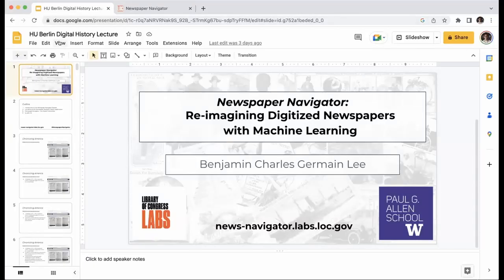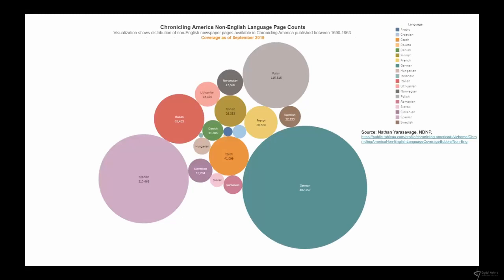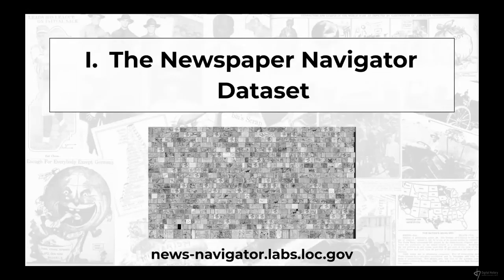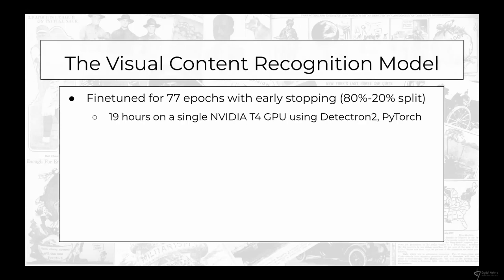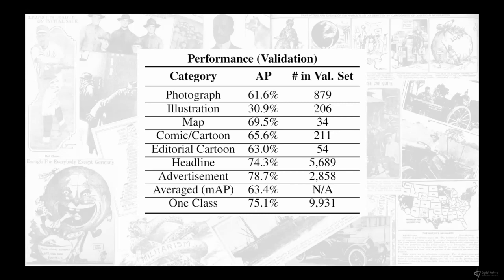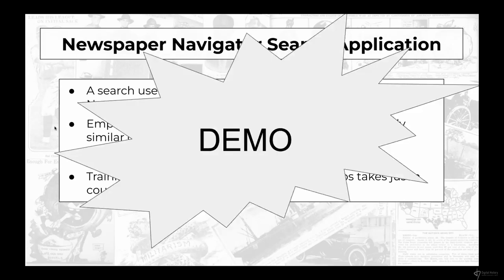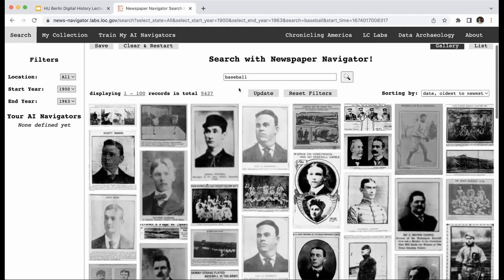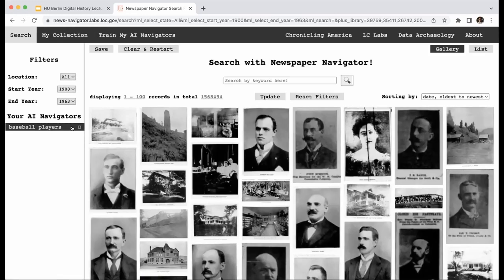Benjamin Lee (Universität Washington): Newspaper Navigator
Reimagining Digitized Newspapers with Machine Learning.

Der Vortrag wurde im Rahmen des offenen Forschungskolloquiums "Digital History" an der Humboldt-Universität zu Berlin am 18. Januar gehalten. Benjamin Lee (Universität Washington) stellt in seinem
Vortrag mit dem Titel „Newspaper Navigator: Reimagining Digitized
Newspapers with Machine Learning” sein Projekt vor, in dem er
Machine Learning-Technologien eingesetzt hat, um ein über 16 Millionen
Seiten umfassendes Korpus von digitalisierten Zeitungen der Chronicling
America-Sammlung hinsichtlich der visuellen Inhalte zu erschließen und
zu explorieren. Er wird einerseits auf den Datensatz eingehen und die
Potenziale der so erschlossenen Daten für unterschiedliche
Nutzer:innengruppen aufzeigen, andererseits die angewendeten Methoden
kritisch beleuchten.

Möchten Sie live bei den Vorträgen dabei sein und mit den Referent*innen diskutieren? Dann tragen Sie sich gerne in unsere Mailingliste ein, um alle relevanten Informationen immer rechtzeitig ins E-Mail-Postfach geliefert zu bekommen